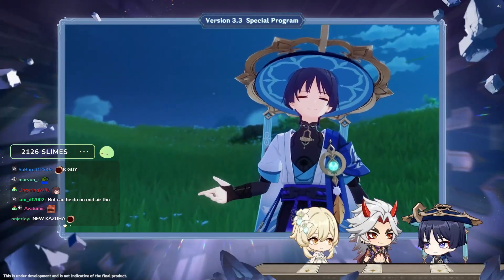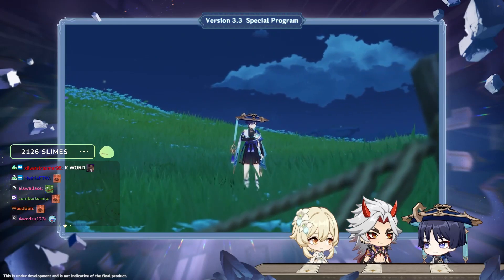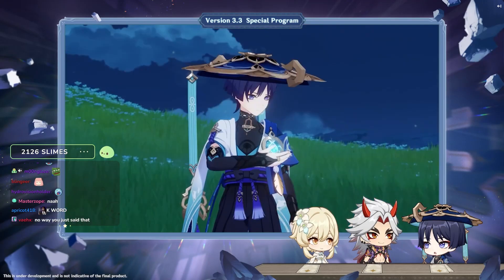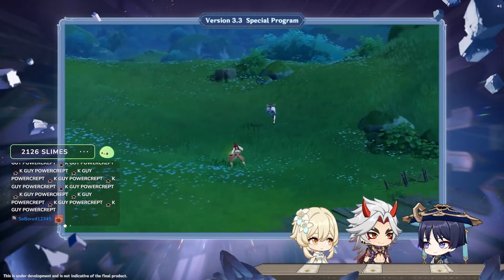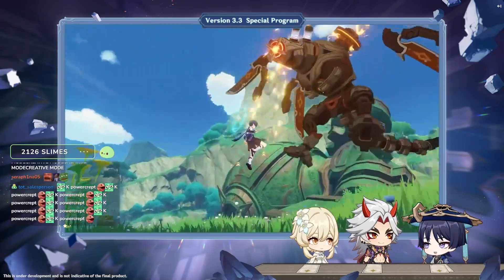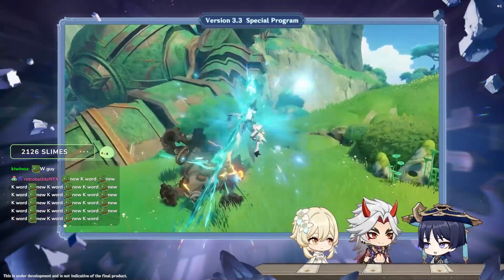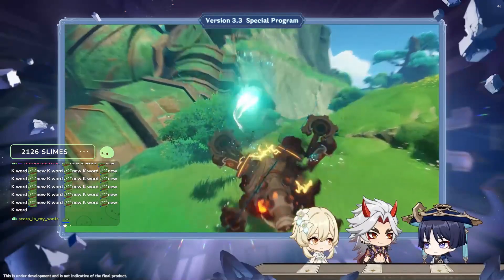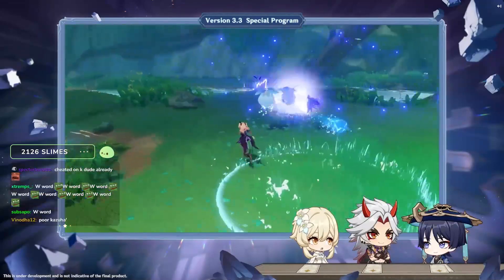Enviosity found a replacement for Kazuha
genshin impact, genshin impact shorts, genshin impact funny moments, genshin impact reacts, enviosity, enviosity clips